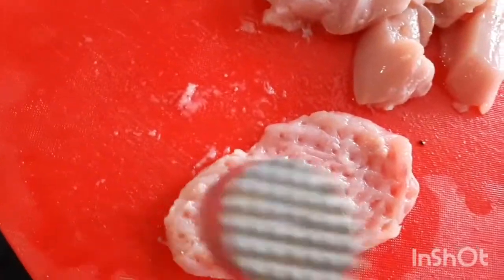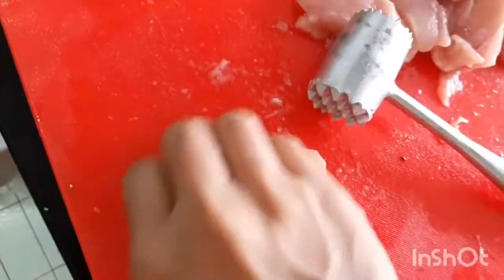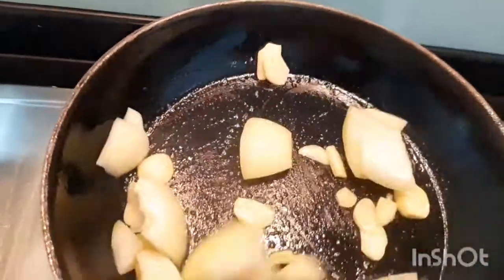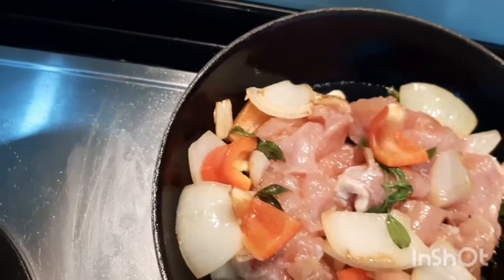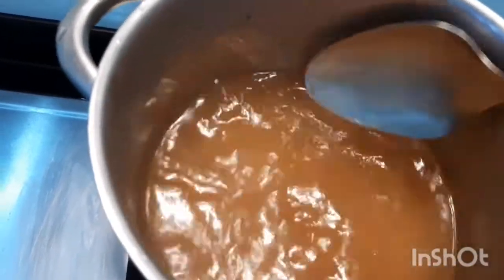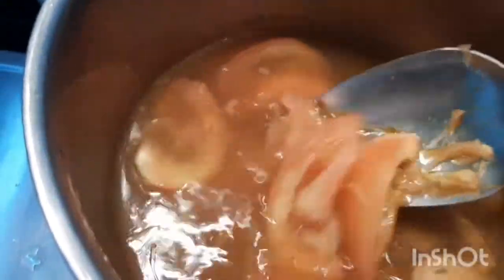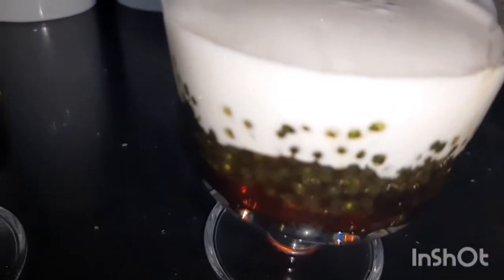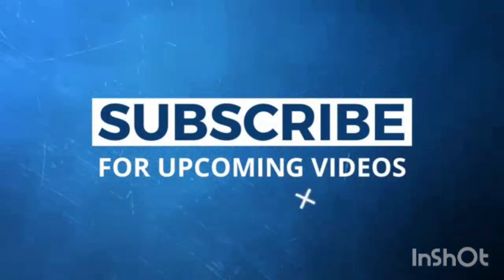THAI RECIPE (EASY WAY)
thai sauce aroma that make our taste different once in a while,  easy to find  all the engridients .